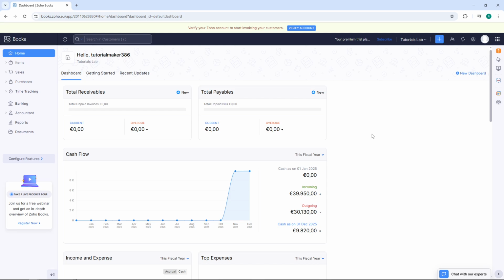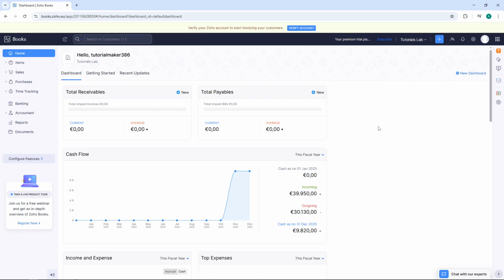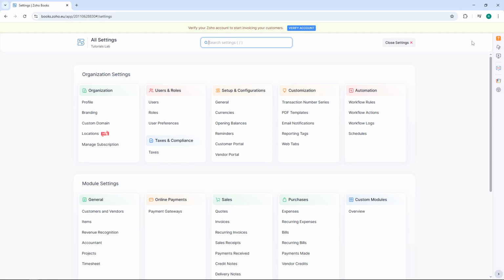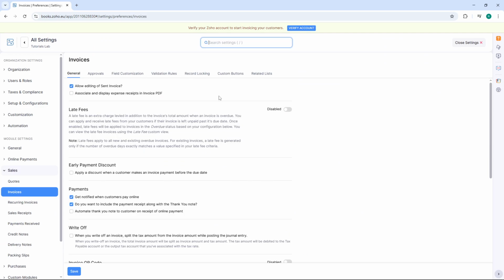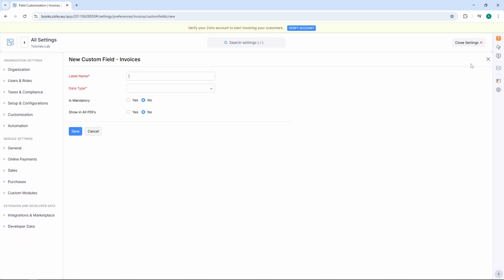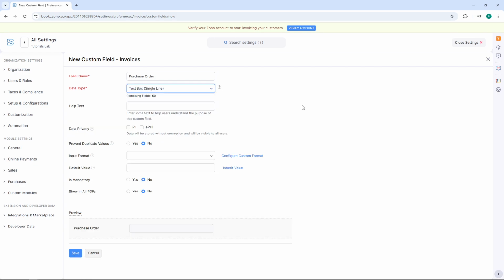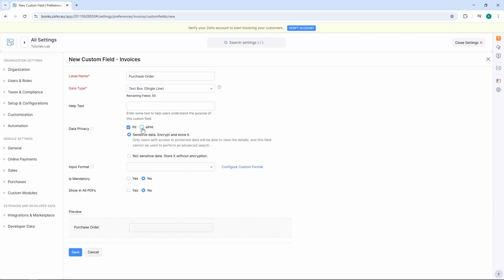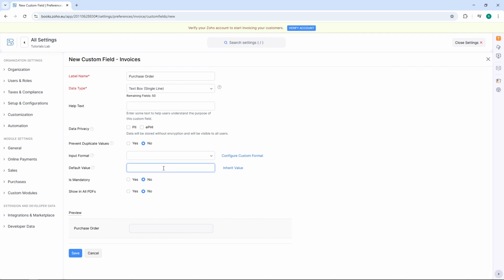How To Add Custom Fields For Invoices In Zoho Books (Tutorial 2025)